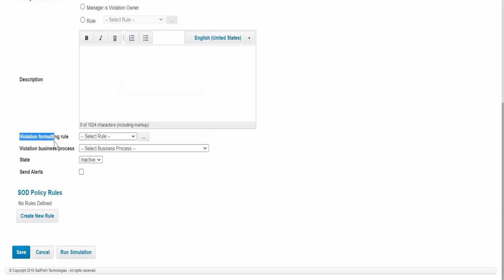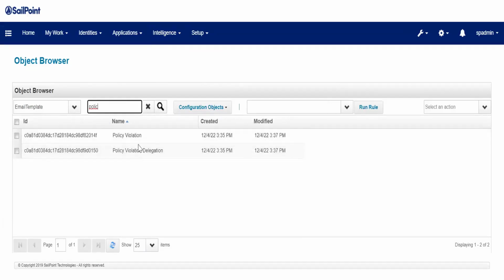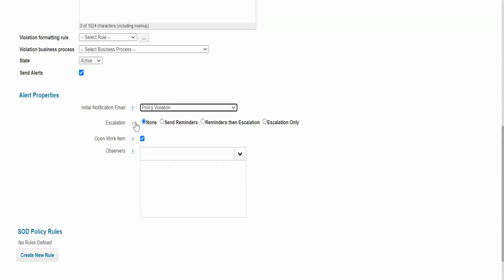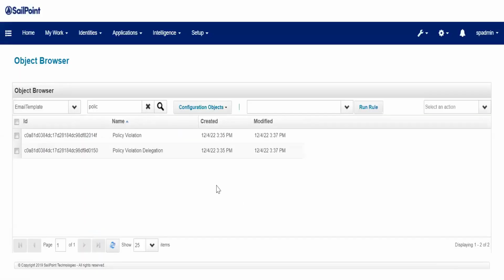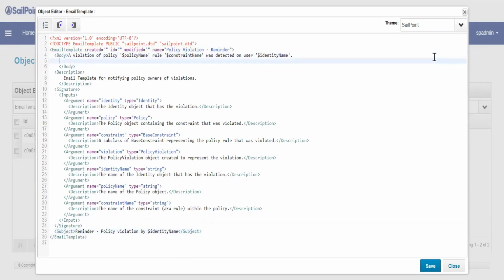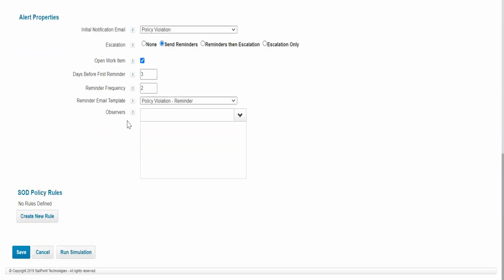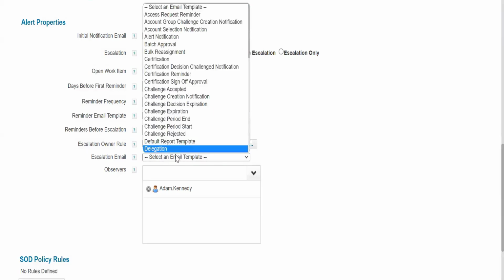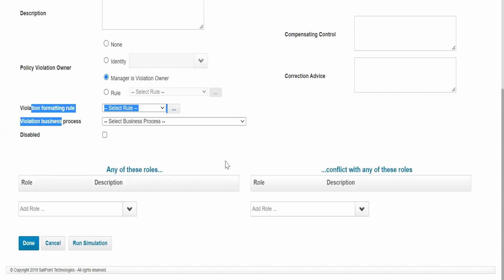Real time project: no in Sailpoint | Sailpoint Policy Basics | SailPoint Training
SailPoint Training Fundamentals Certification Course with complete up-to-date content!
To learn this SailPoint Training in full and, at best, enrol yourself.

Topics covered in this video tutorial are:
Sailpoint The provided text discusses the real-time project and the use of state to handle policy violations. The steps outlined in the text include

1. Reminder and escalation.
2. Email templates for initial notification and policy violation remainder.
3. Delegation for separate email templates for reminder.
4. New email template creation and saving.
5. Choosing the remainder email template.
6. Adding observers for email templates.
7. Escalation options for email templates.
8. Policy rules for roles.
9. Creating a SOD rule for roles.
10. Selecting conflicting roles and their respective policy violation owner.